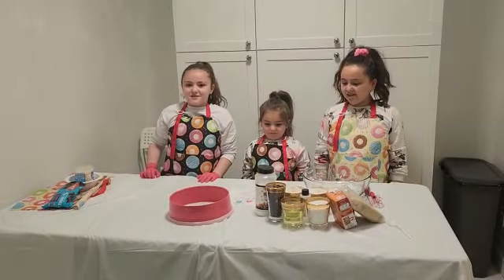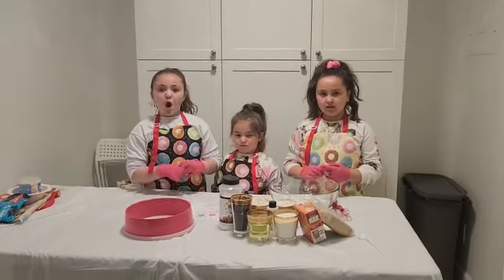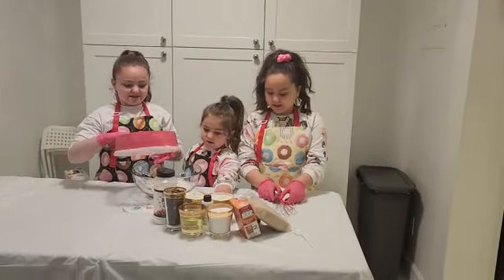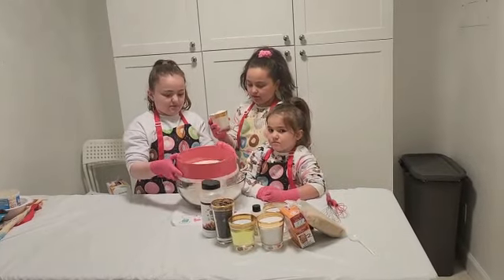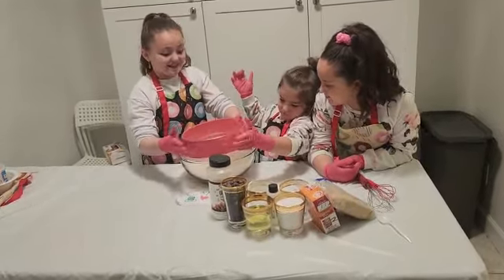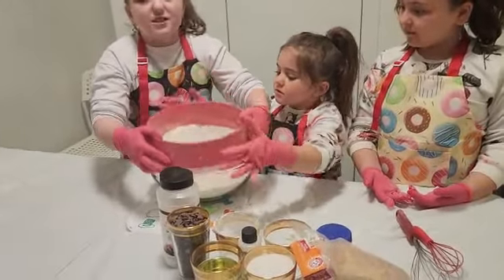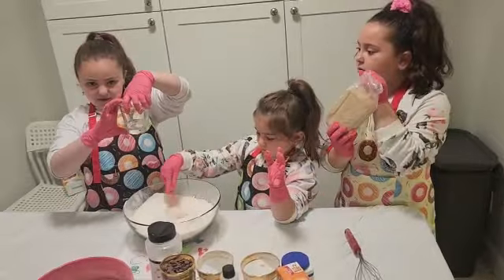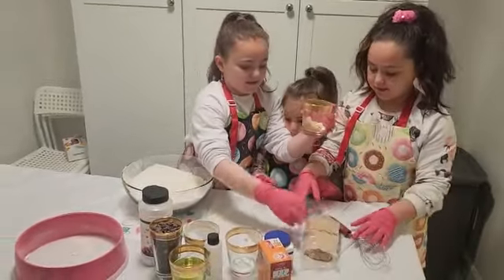girls baking cookies making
Video from Talia